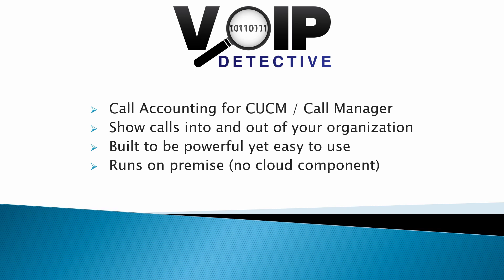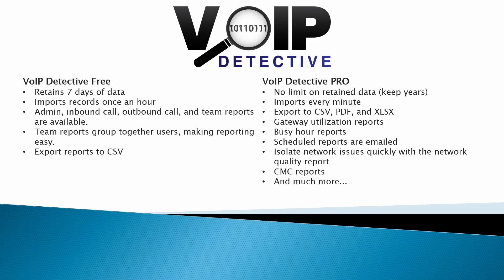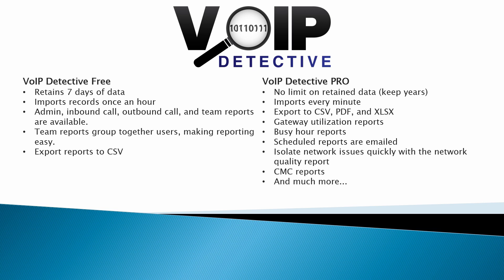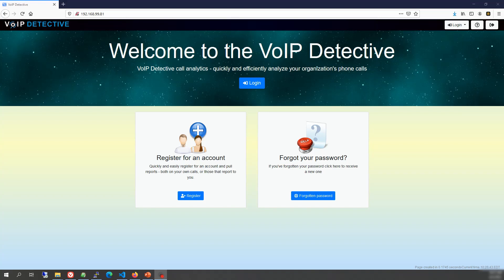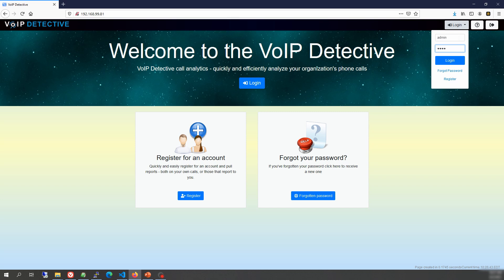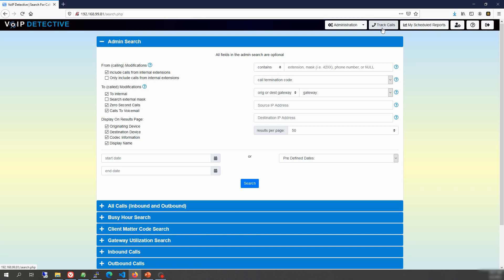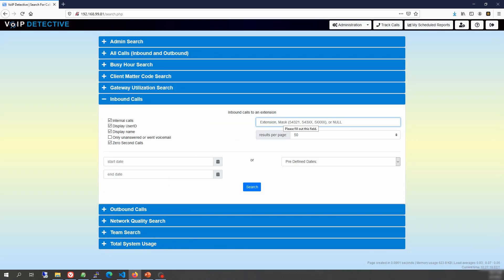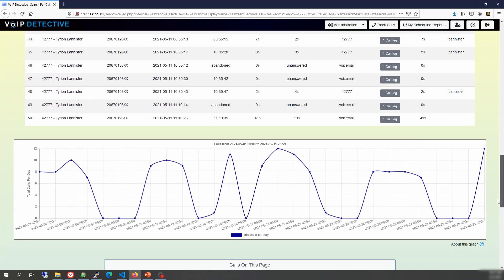VoIP Detective - Introduction and Overview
VoIP Detective is a call reporting platform for users of Cisco Unified Communication Manager.  If your organization uses Call Manager, then VoIP Detective can track calls through your organization, monitor system health, and produce scheduled reports.

To view sample reports generated by VoIP Detective, please and select the reports link in the toolbar.

VoIP Detective is a powerful, yet easy to use call tracking system. Distributed as an appliance, it can be deployed at your location and generating reports within an hour.